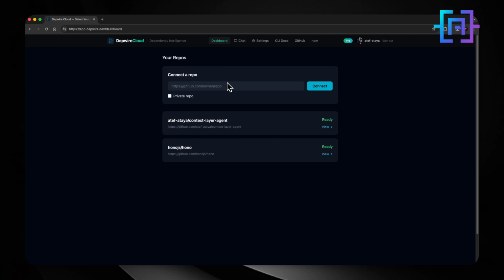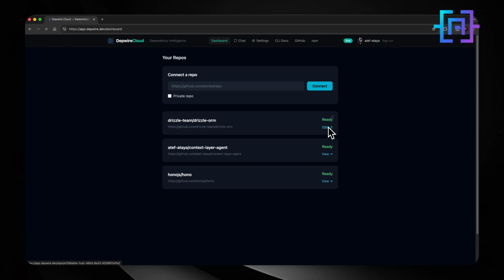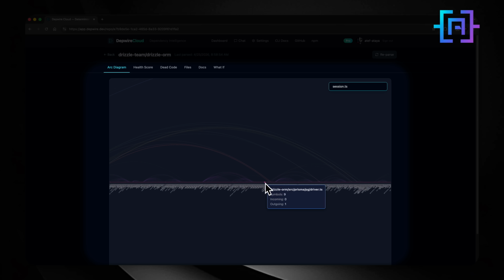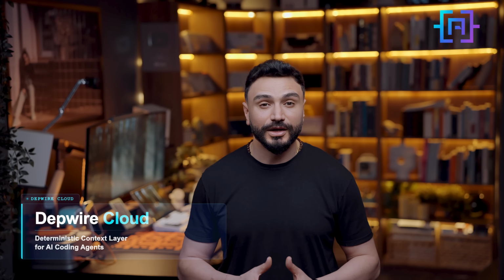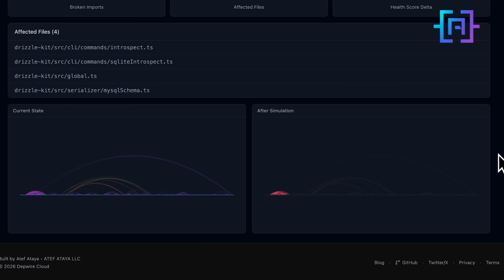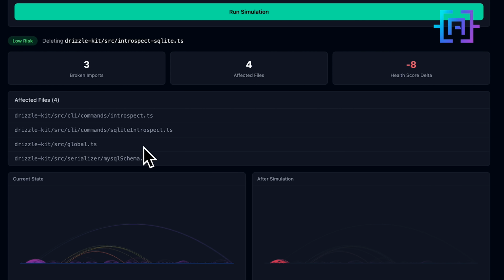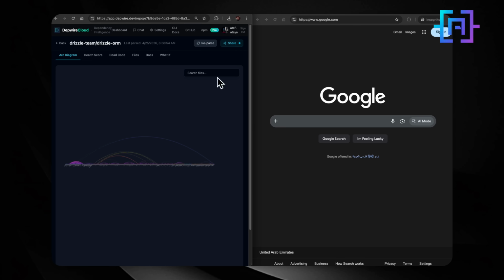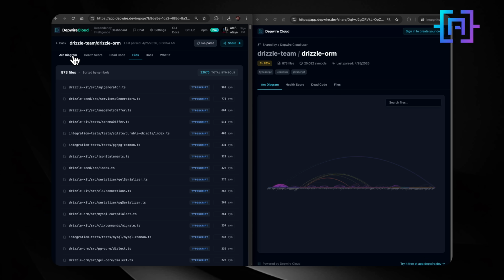Your AI Has Amnesia. This Tool Gives It Memory.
Your AI coding assistant has a 5-minute memory. Every time you close that window, it forgets your entire codebase. In Part 2 of this series, I show you how to fix AI amnesia using Depwire Cloud.

We're moving beyond local CLI context to a persistent, hosted memory layer that lives on Cloudflare. Whether you're using Cursor, Claude, or any MCP agent, this graph ensures your AI always has the map.

In this video:
- Why "flying blind" is a context problem, not a model problem
- Depwire Cloud: Mapping every file and function into a deterministic graph
- The "What If" Simulation: Visualizing the blast radius before you change a single line
- Persistent Context: How to keep memory across sessions and teams

⏱ Chapters:
00:00 The Amnesia Problem
00:23 What Depwire Cloud Is
00:55 Connect Any Repo in 60 Seconds
01:13 Arc Diagram — Map Your Codebase
01:51 What If Simulation — See the Blast Radius
02:32 MCP Endpoint — Give Claude Persistent Memory
03:29 Shared Context for Teams
03:56 Pricing — Honest Breakdown
04:34 Verdict
05:09 What to Do Next